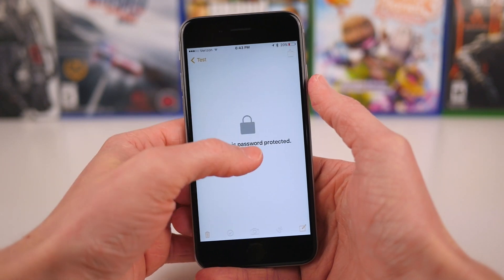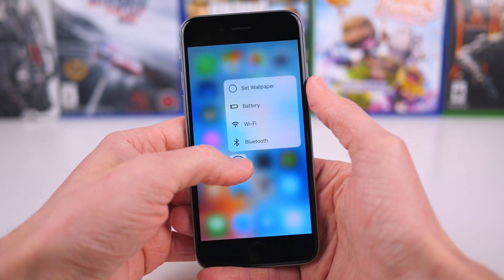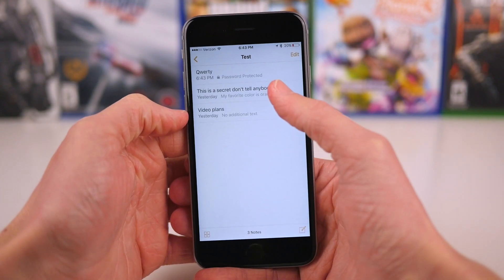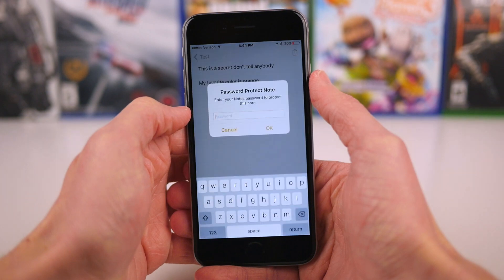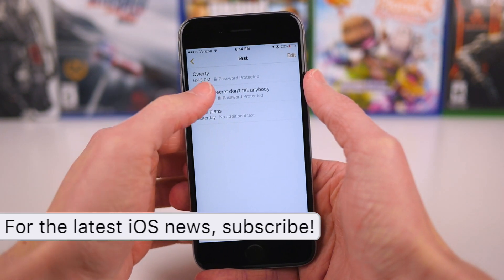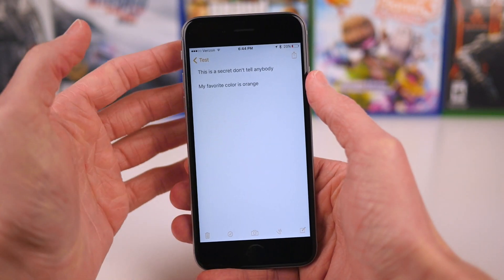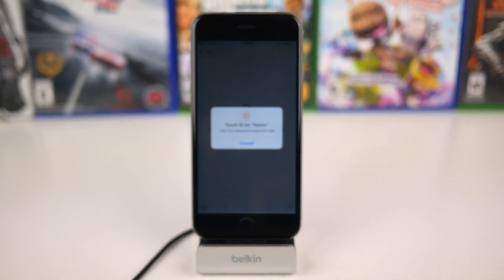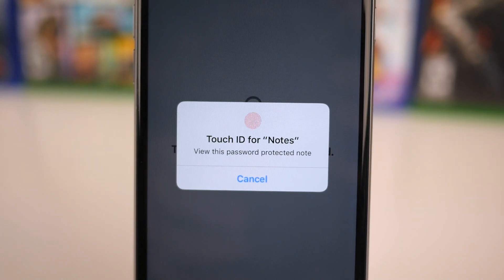iOS 9.3 - Lock Notes!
Now, your personal information can be more secure than ever, thanks to this new feature in iOS 9.3.